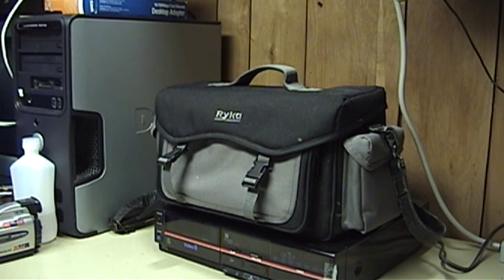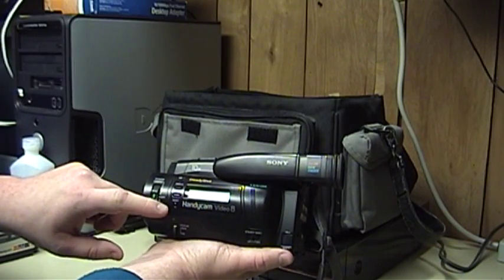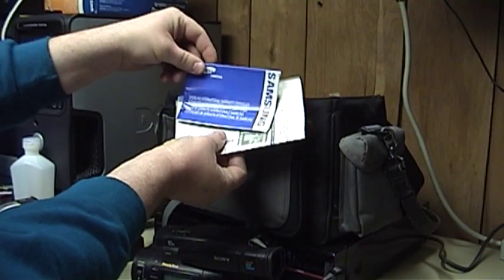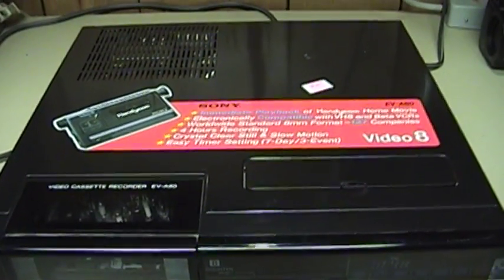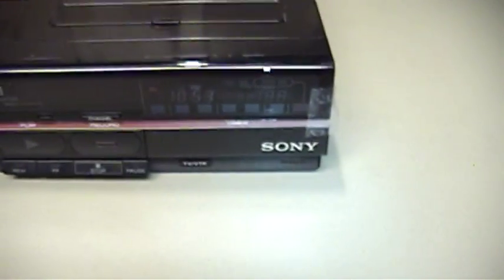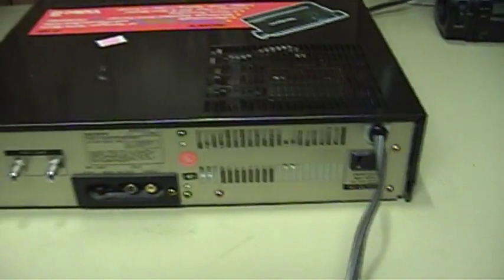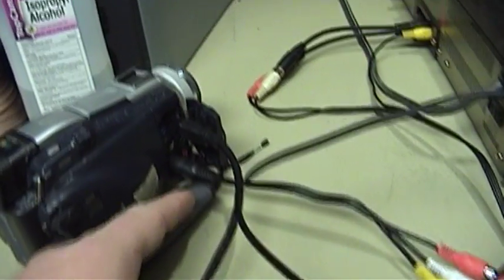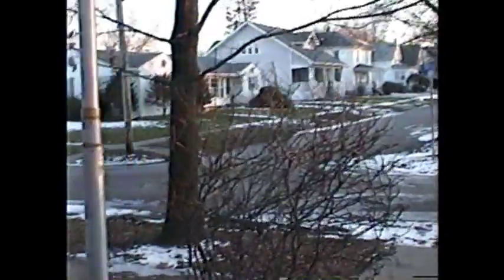Sony CCD-TR91 Handycam and EV-A80 Video8 VCR Overview and Demonstration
Here is a video demonstration of a Sony CCD-TR91 Video8 Handycam from around 1993 and an unusual Sony EV-A80 Video8 VCR from around 1986. The Handycam has a very thorough selection of features for its time, and I would guess that it was a higher end (if not top of the line) model when it was new.

The Video8 VCR is a relatively low end piece of equipment, although it does integrate a cable-capable TV tuner and could have recorded programs off the air.

Though the number of video "lines" recorded is seemingly identical to that of VHS machines, I am still quite impressed by the picture quality. The still images produced when the VCR was paused are also quite impressive. Even high end VHS machines would have had a great deal of trouble producing clean stills such as those.

Since posting this video I have learned that Kodak (!!!) produced some Video8 equipment. Less surprisingly, Hitachi was also onboard as a maker of Video8 equipment and kept with it until the early days of Digital8.

The earliest version of this video description was typed using free wi-fi at a Bob Evans' restaurant. I don't know why I'm telling you that. I guess I found it amusing at the time.

Tags: uxwbill sony video8 camcorder vcr, EV-A80 CCD-TR91 Handycam overview demonstration